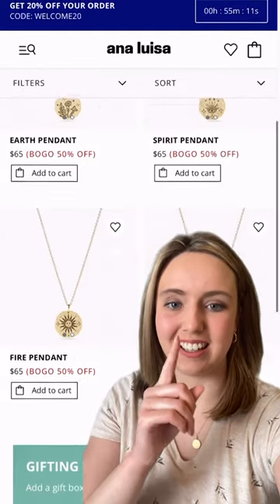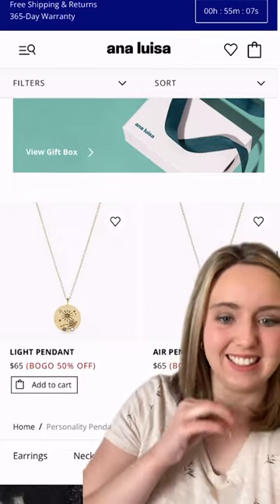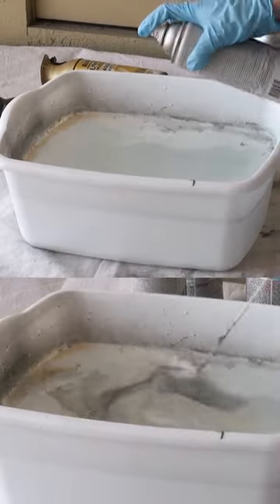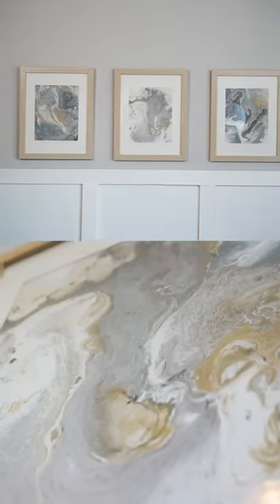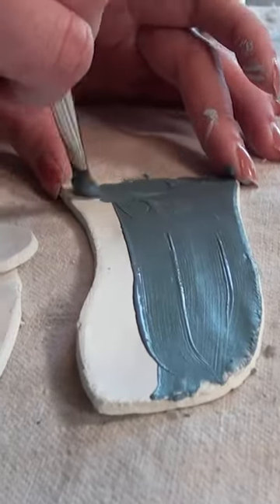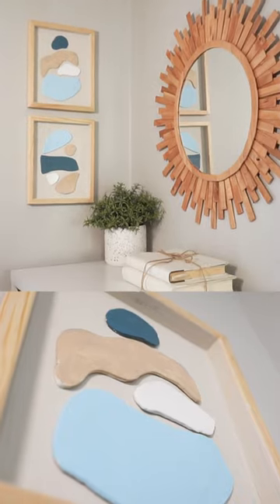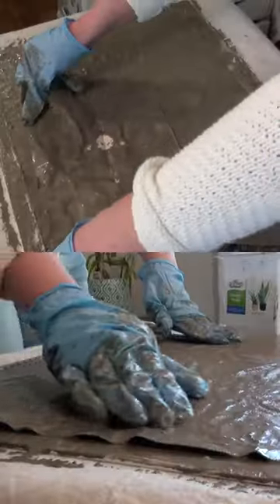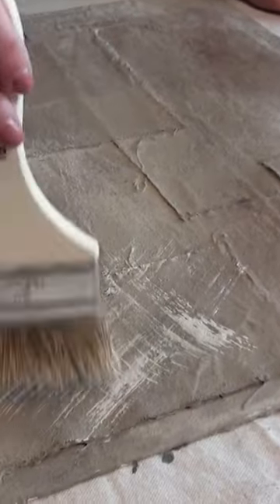DIY wall art inspired by the elements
Let's make art inspired by the four elements 🌎🌬🔥🌊